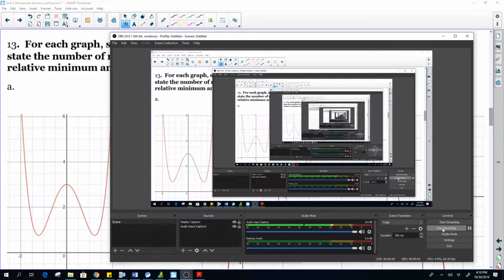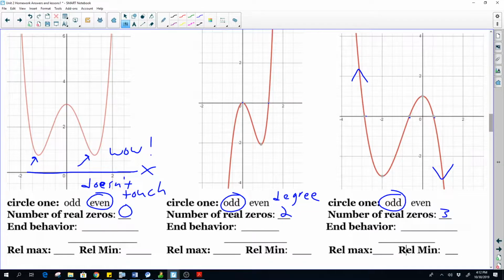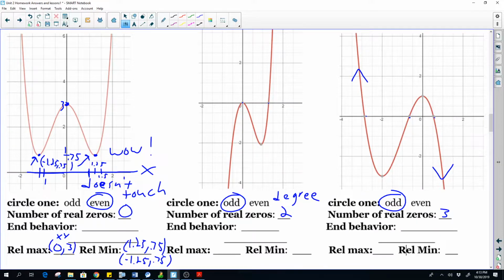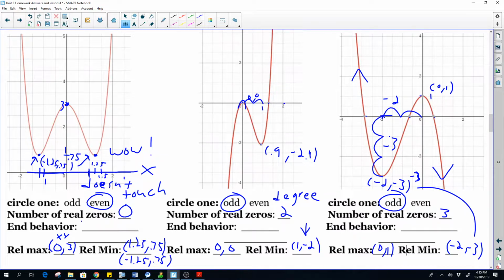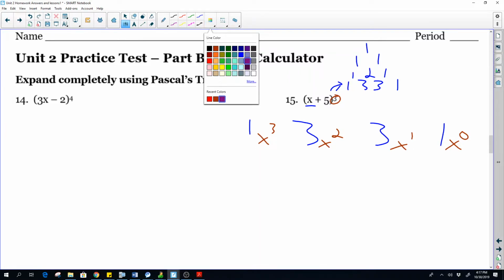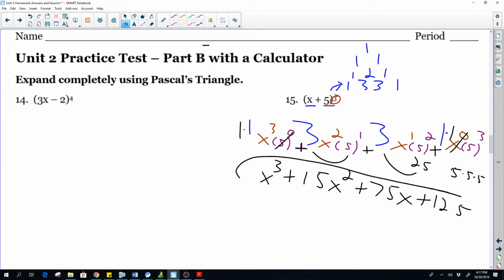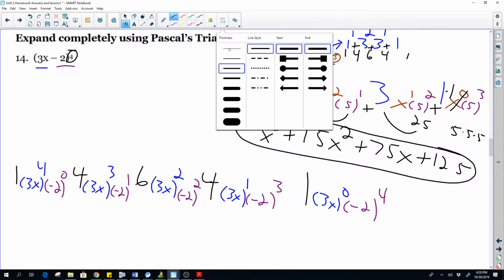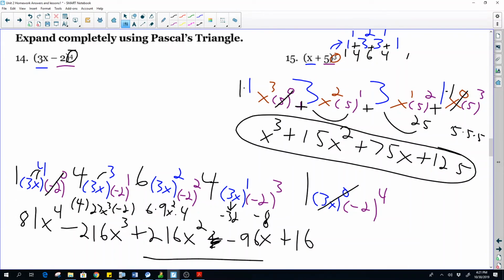Unit 2 Practice Test Video 3